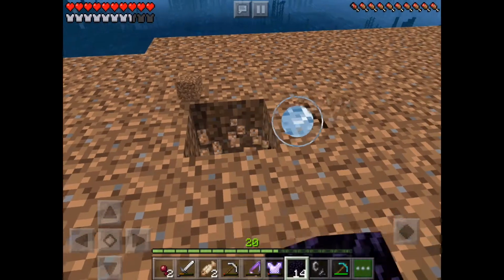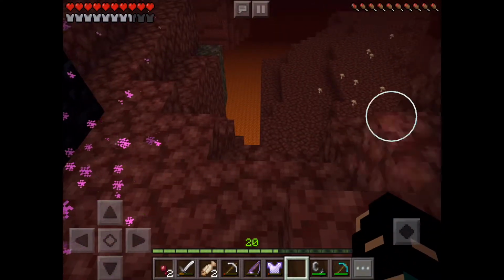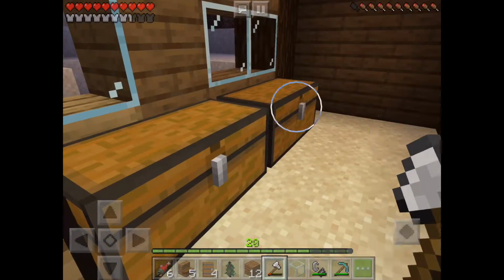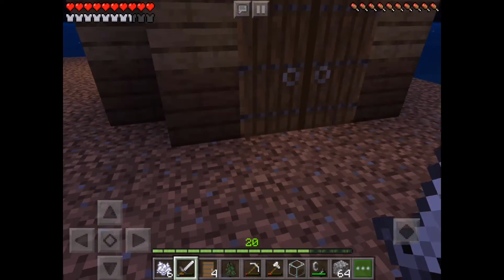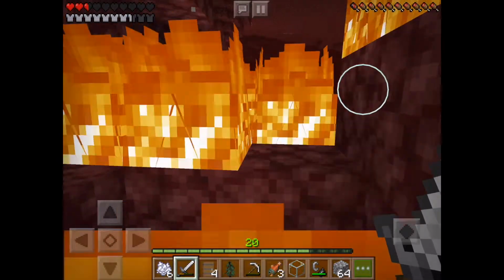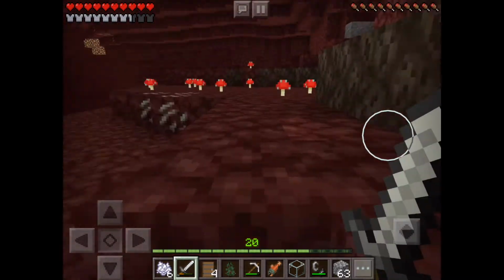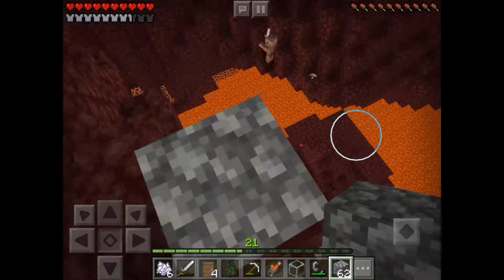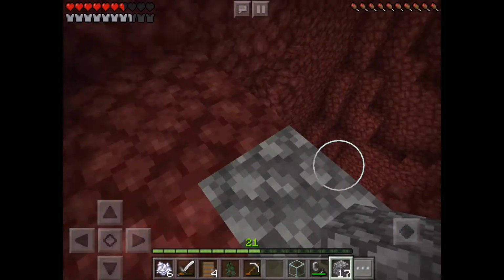Nether Adventure Failure A Minecraft Pocket Edition Let's Play 8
In this Let's Play, I finally get into the nether and almost die. I get more diamonds which is pretty lit.